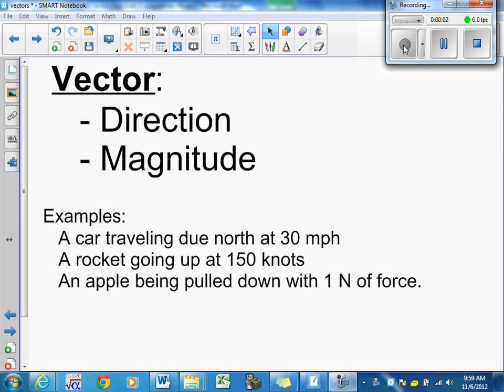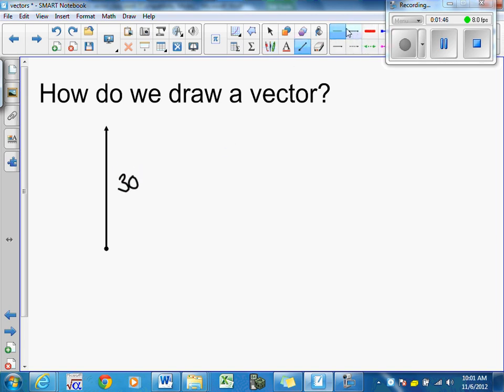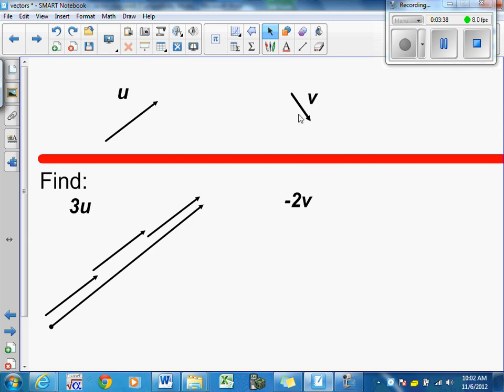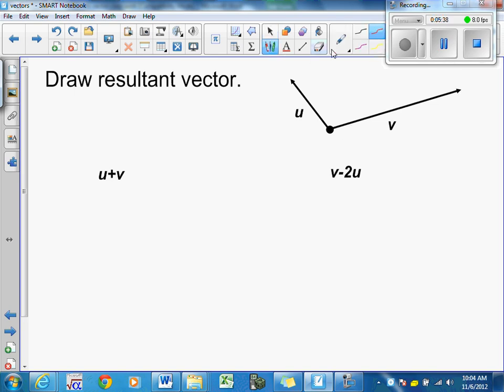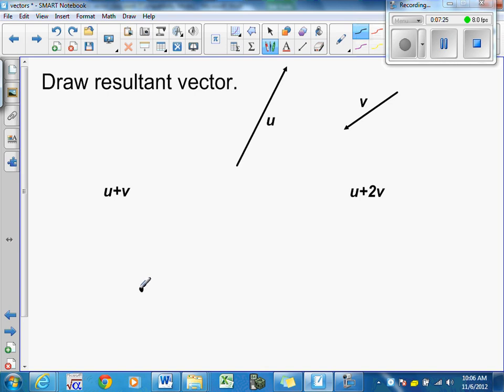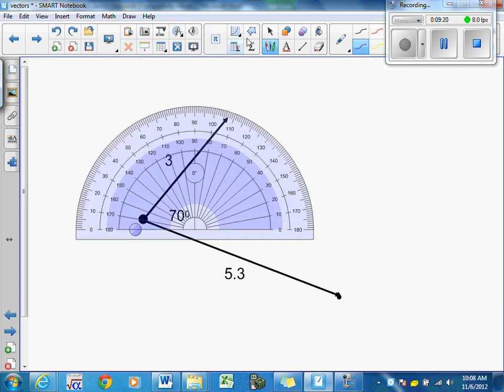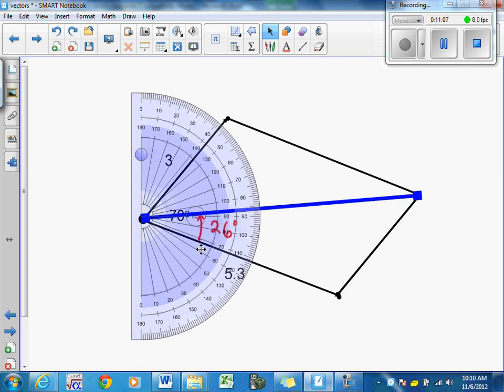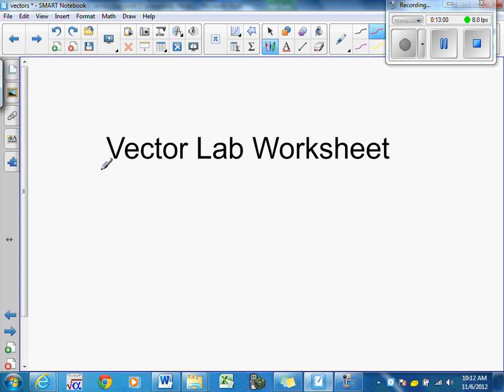Intro Vector Addition